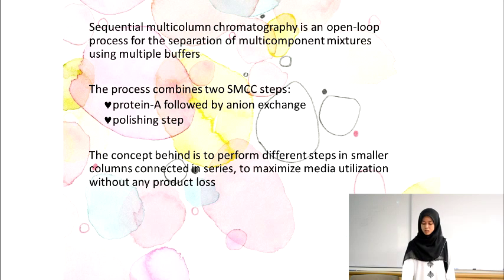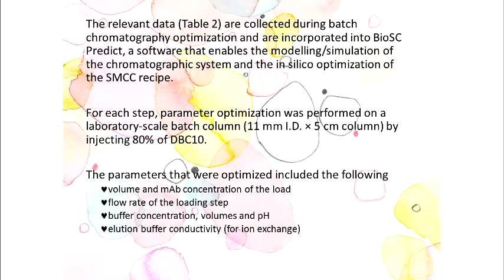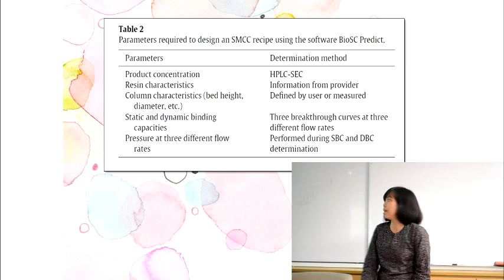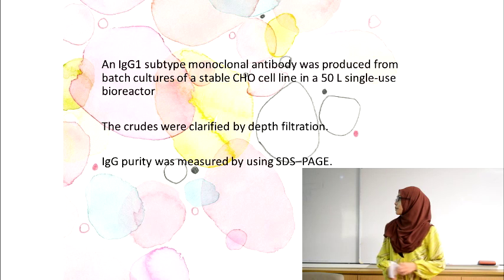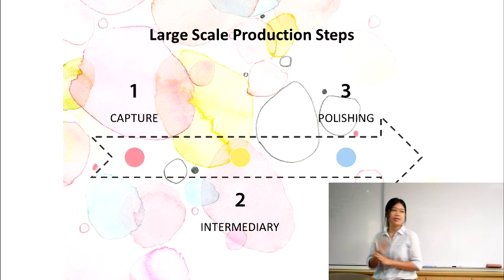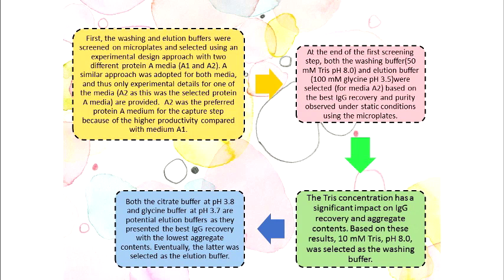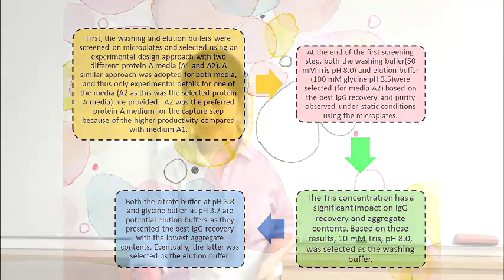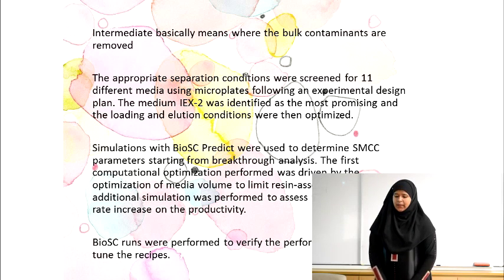Group 10 Presentation Sequential Multicolumn Chromatography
Sequential multicolumn chromatography is an open-loop process for the separation of multicomponent mixtures using multiple buffers

The process combines two SMCC steps:
protein-A followed by anion exchange
polishing step

The concept behind is to perform different steps in smaller columns connected in series, to maximize media utilization without any product loss